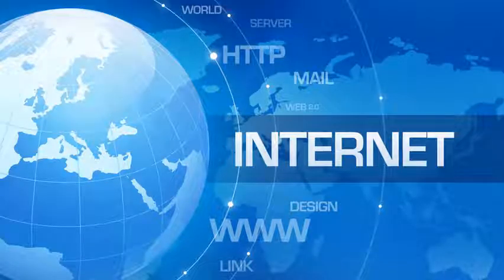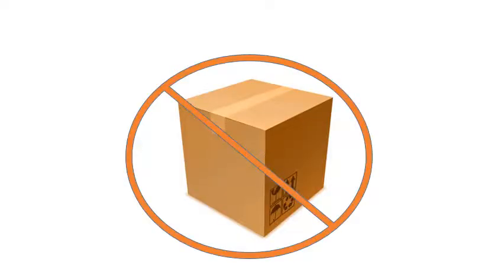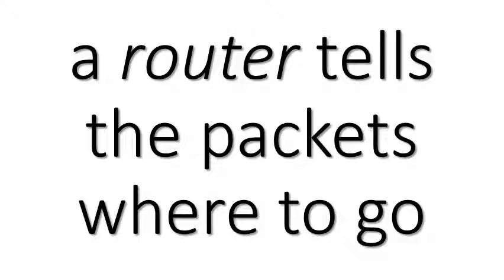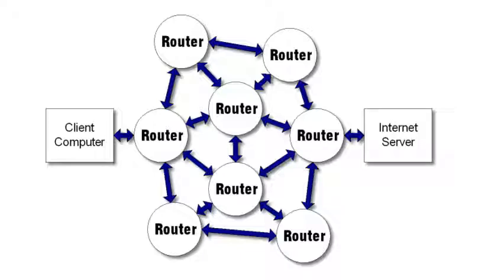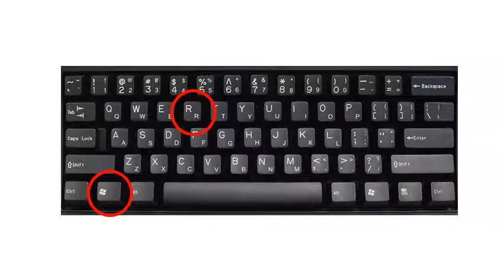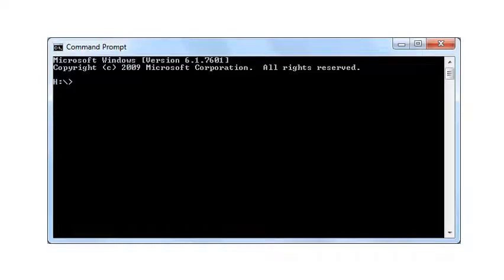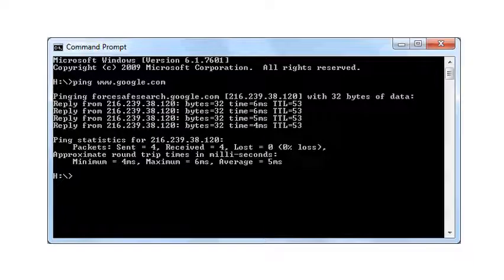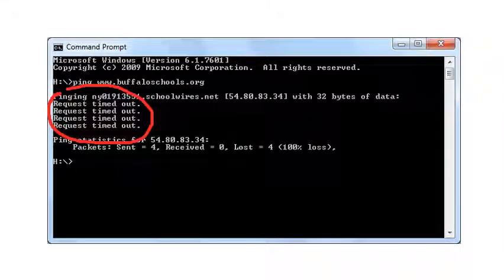Ping Tool To Measure Latency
I explain what latency is and how to measure it using the ping tool in Windows (R)